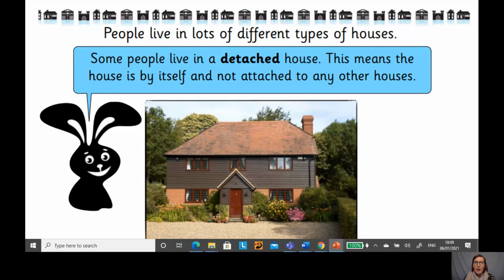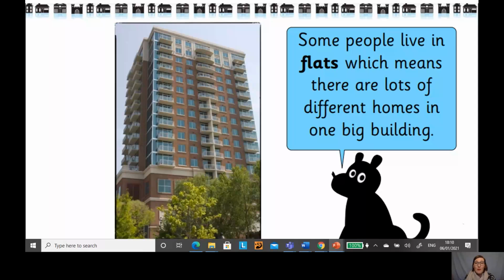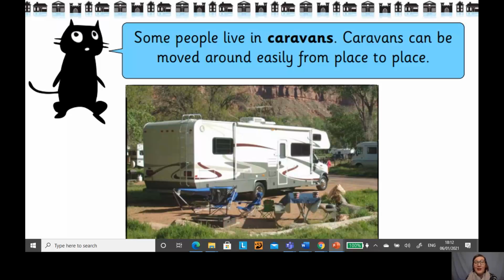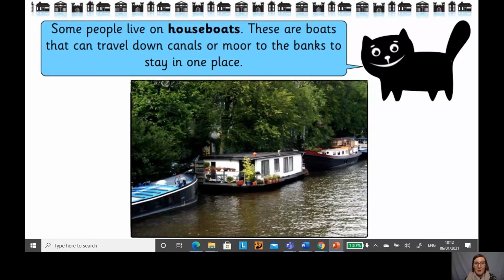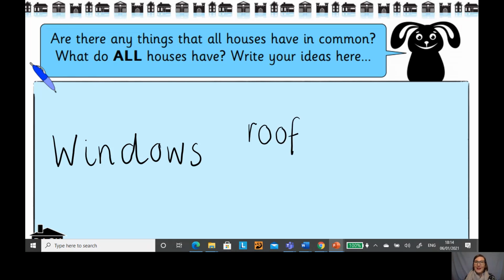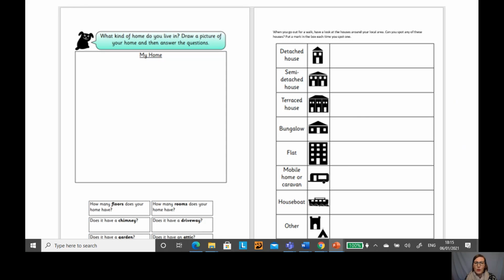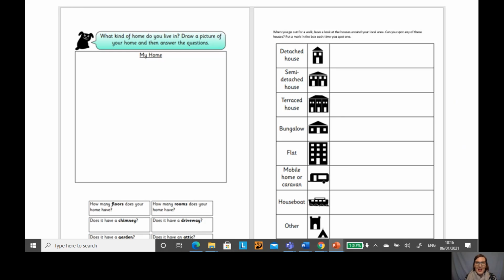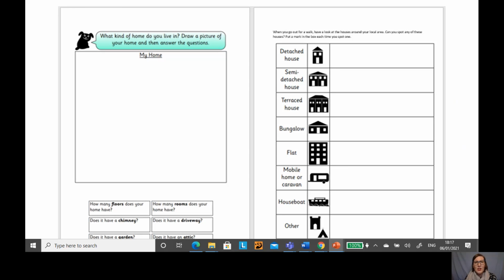Year 1 History Lesson 1 7th Jan